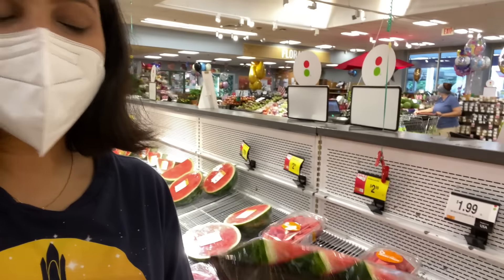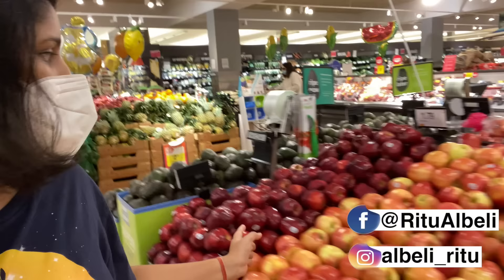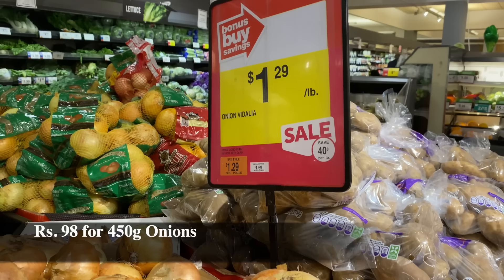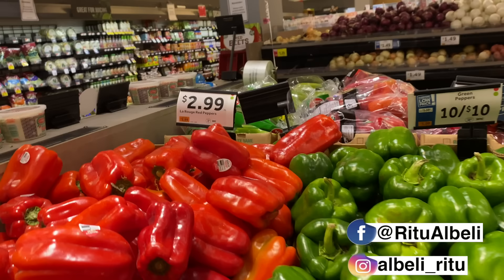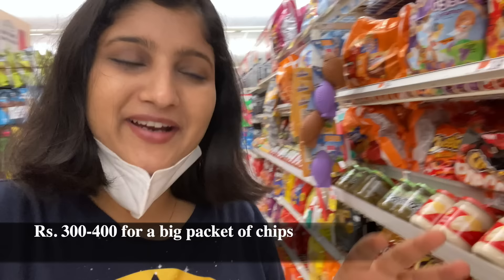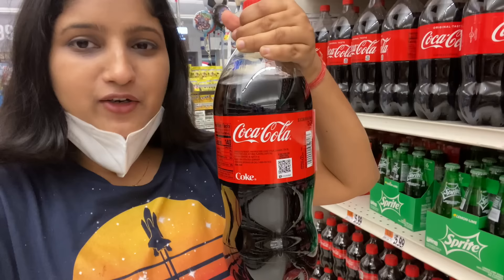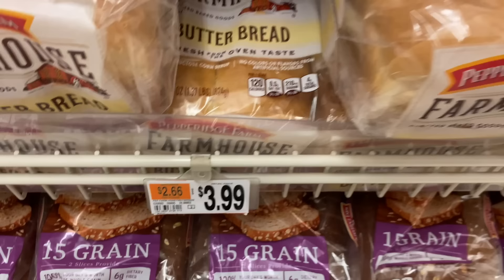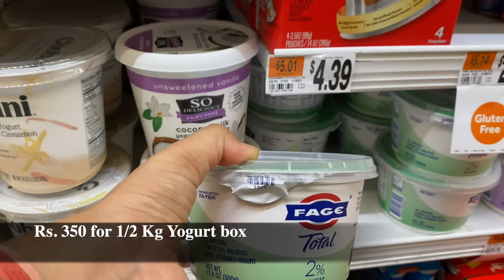FOOD PRICES AT AMERICAN SUPERMARKET| Itni Mehangai!! | Albeli Ritu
Everybody says that the US is expensive, but how expensive is it exactly?? Let’s find out today!! I went to my local supermarket for grocery shopping and shot this vlog showing prices of common grocery items like Potatoes,Onions, tomatoes, fruits, milk, eggs, bread etc.I have compared food prices of India with here in the US. There are few interesting facts and some crazy prices that will surely amaze you. I have also provided prices for each item in Rupees and weight in Kg and Grams. I really hope you will have fun while watching this vlog; agar ache lage th like krna matt bhulna :) Dhanywaad

Vlogging Gear:
Phone Camera: iphone 11
Tripod and Microphone

Edited by me on iMovie
Albeli Ritu

About me :
My Name is Ritu and I love telling stories. When I was a little girl all I wanted was to do something creative and different. I didn't have the courage to do it for the last 27 years but finally I have decided to be the hero of my own story. There are times when you feel what is that thing that you want to do if it's your last day on earth?  People might take years to understand this but I have got my calling.